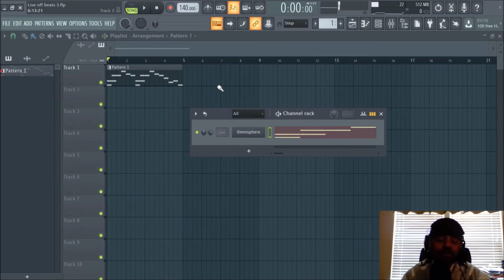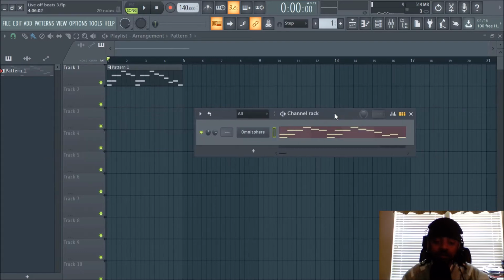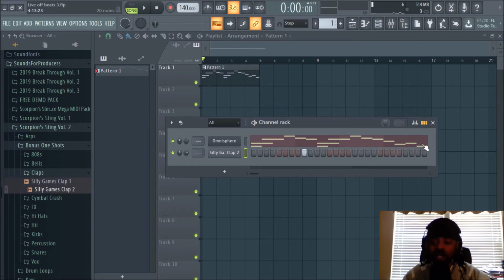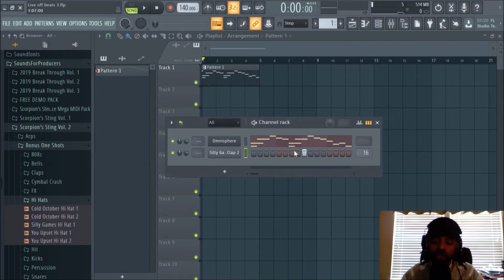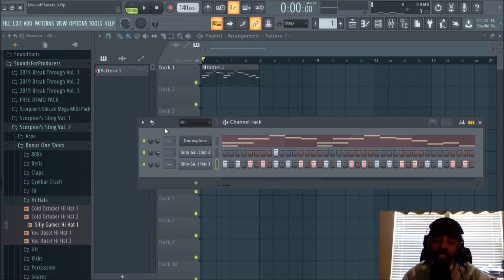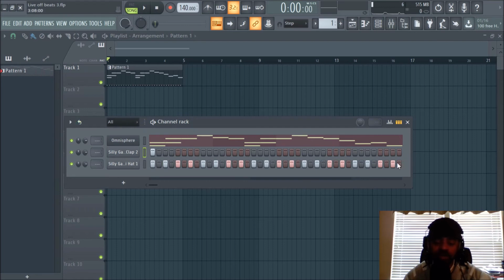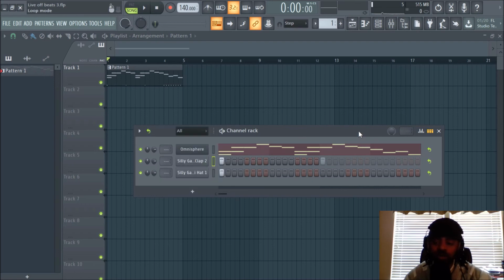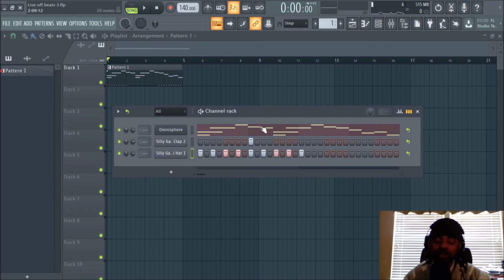FL Studio Tips and Tricks For Beginners